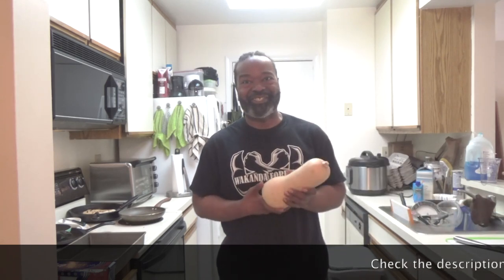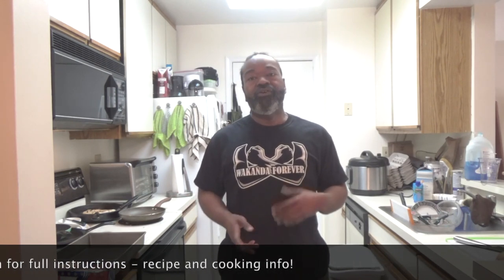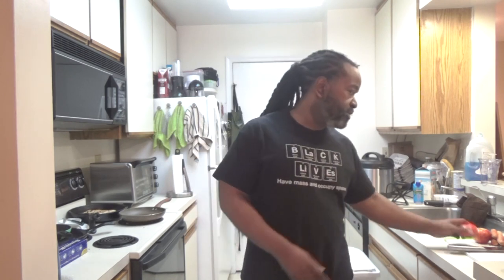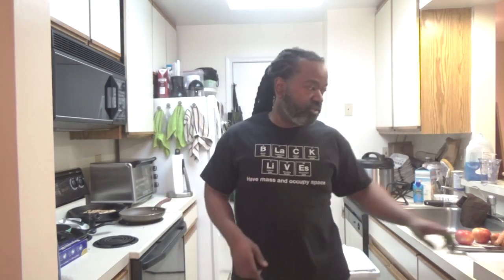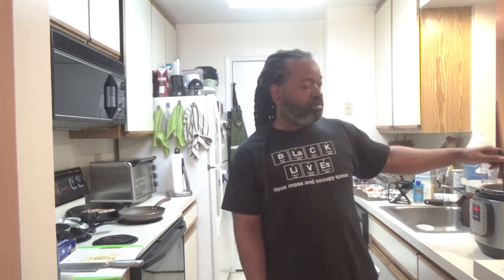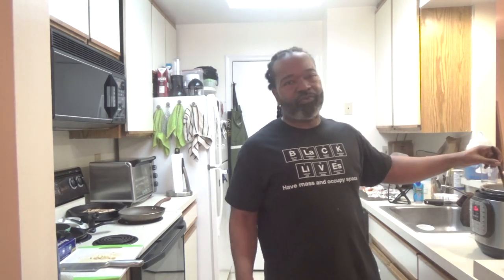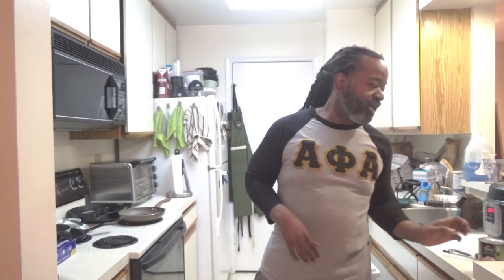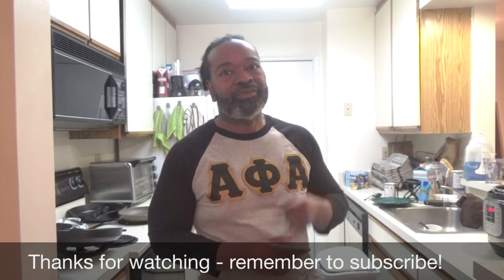Butternut Squash Soup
It takes about 90 minutes to make this roasted butternut squash soup from scratch, if you have a pressure cooker. That's a lot of meal prep time saved. The roasting is probably the biggest amount of time.